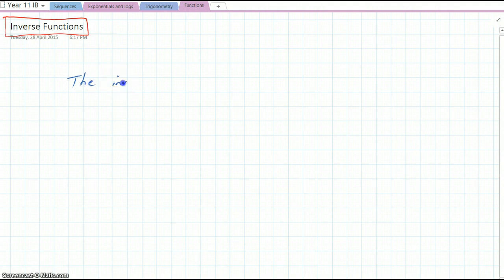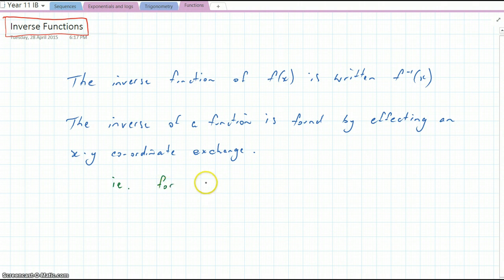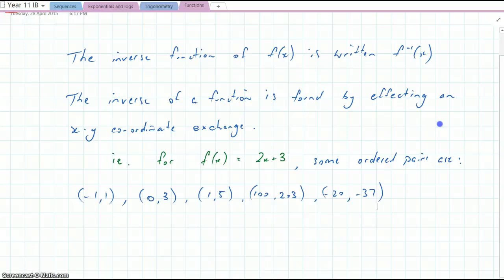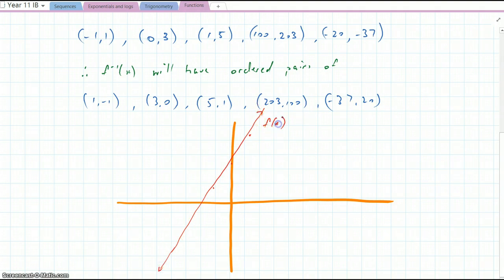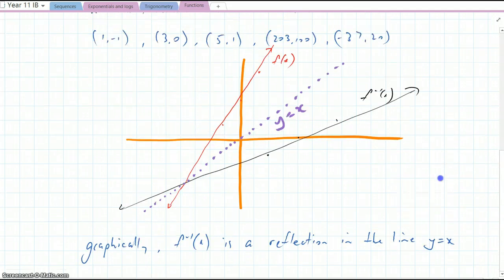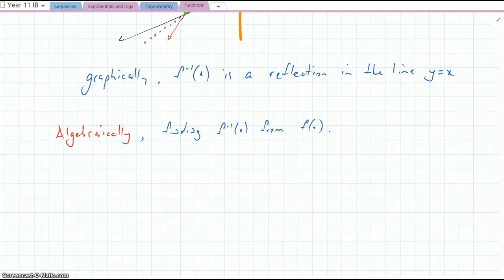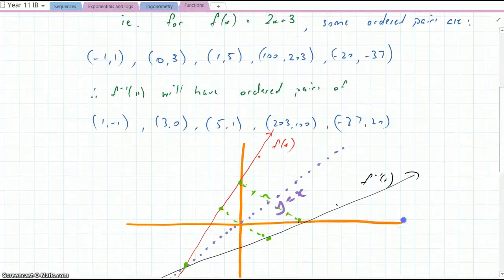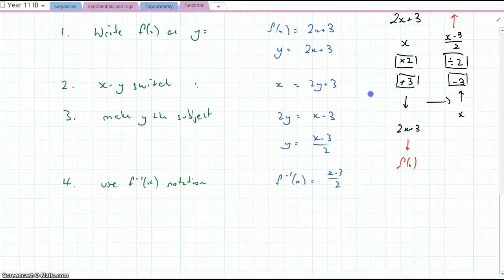Inverse functions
Finding inverse functions graphically & algebraically